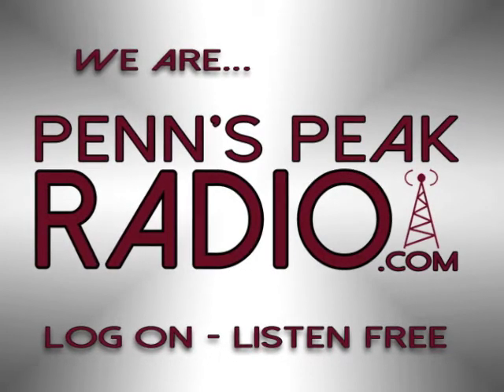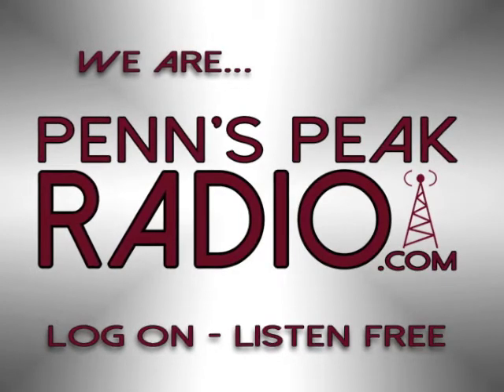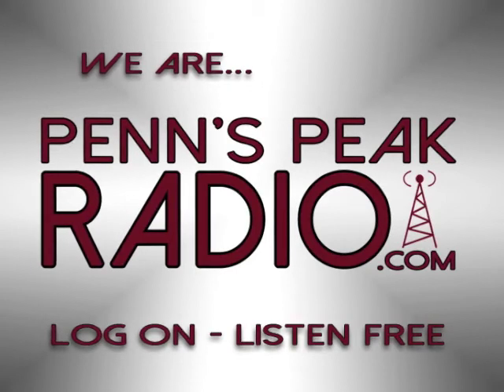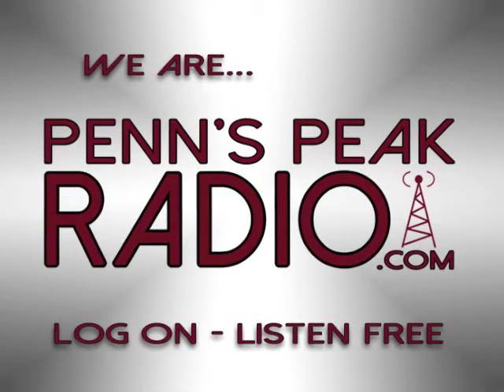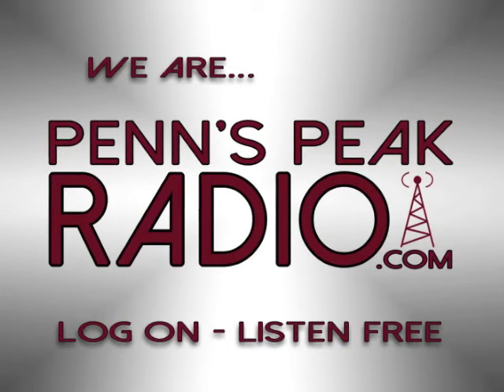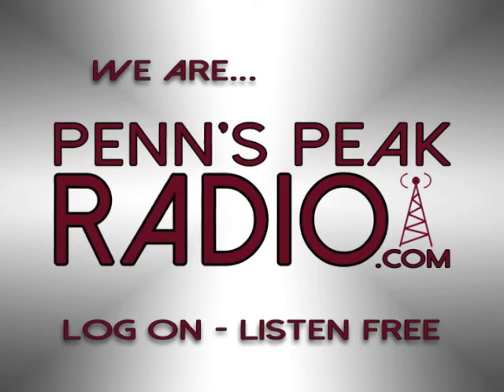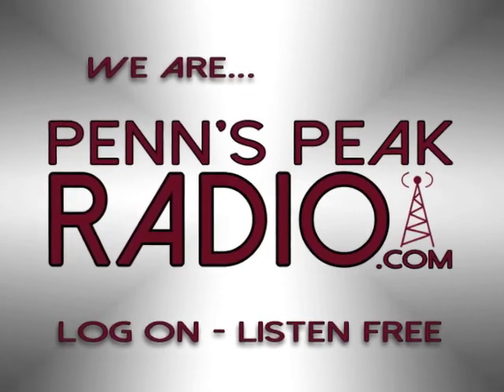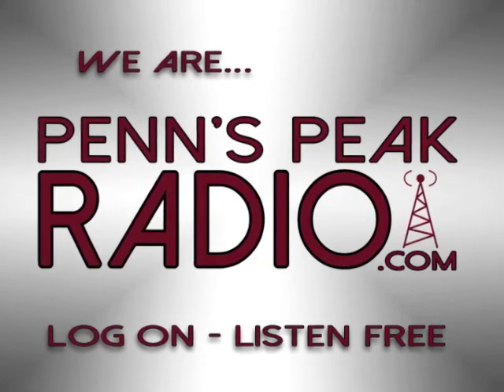Elizabeth Hart on The Vibe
The expert TV home-improvement host Elizabeth Hart joined Cody to talk about tips to making your home look very nice now that Spring has finally come around.

Tune in to The Vibe, from 10-1pm ET, every day, only on Penn's Peak Radio.